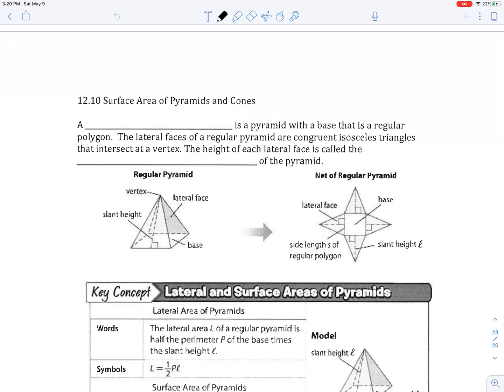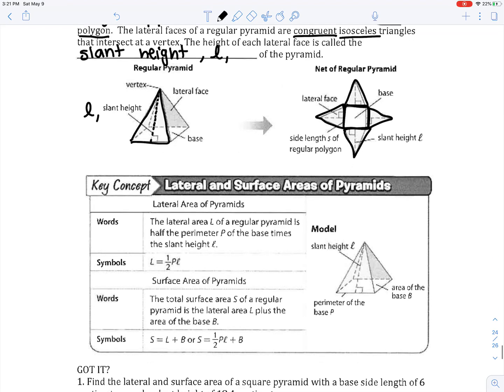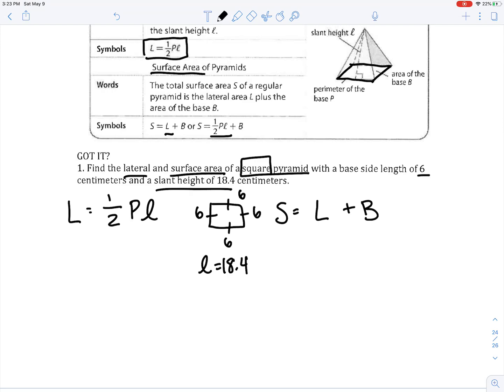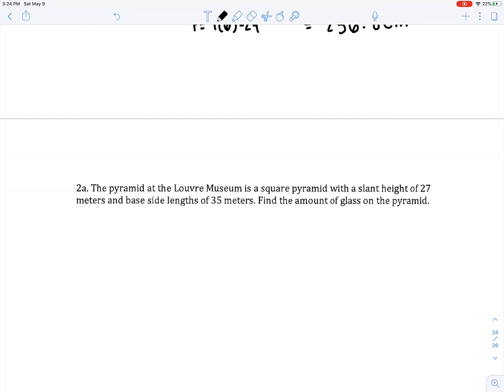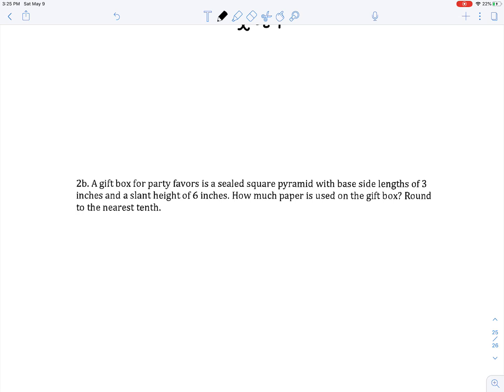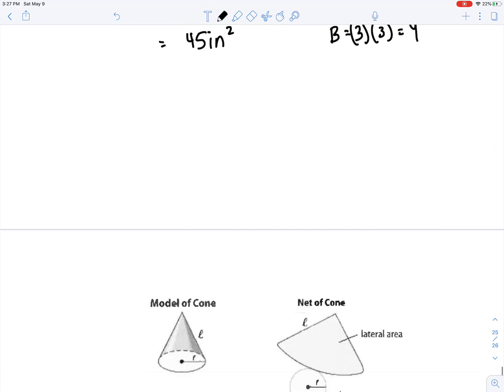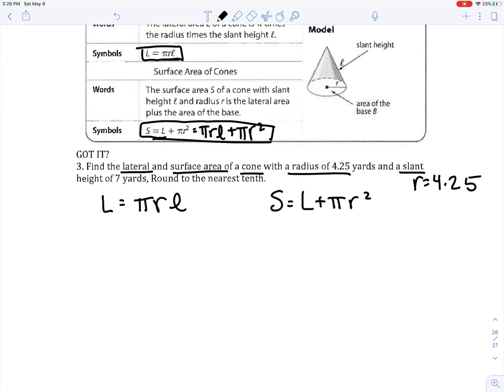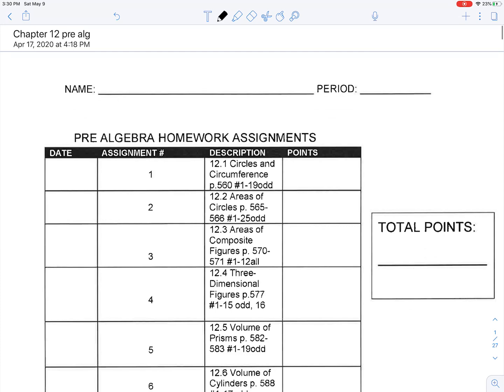Pre Algebra 12.10